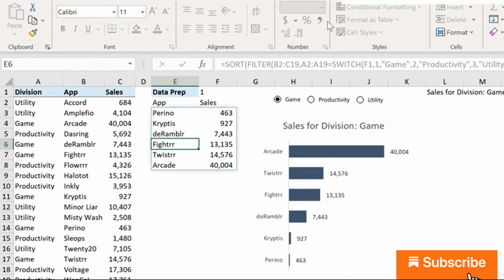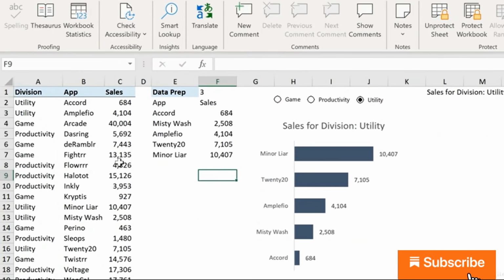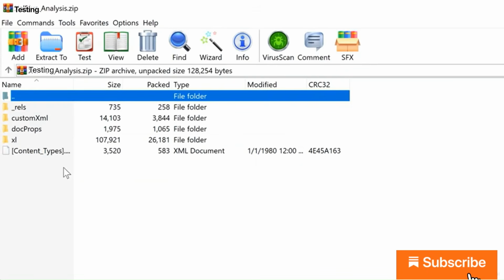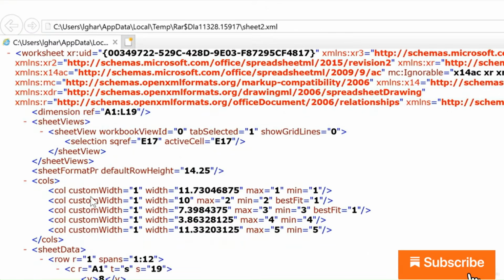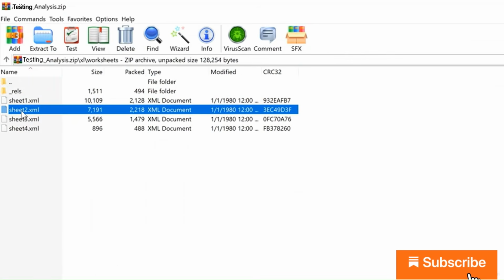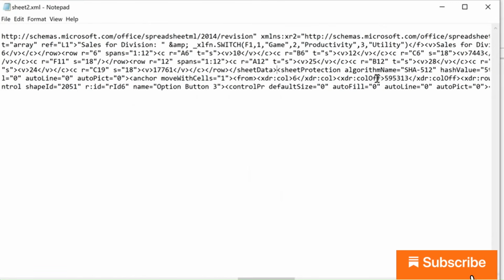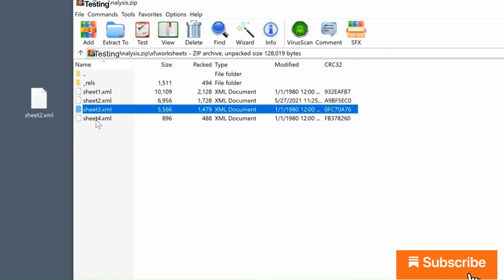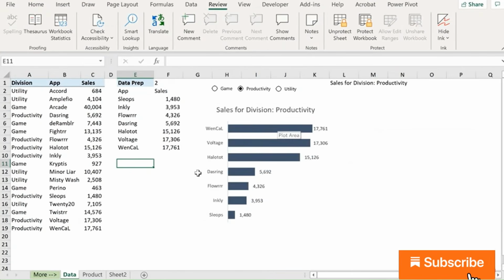Forgot password-Protected Sheet?(Easy hack)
This video gives a detailed view of how to unprotect your sheet when you forgot the password and are unable to remember.